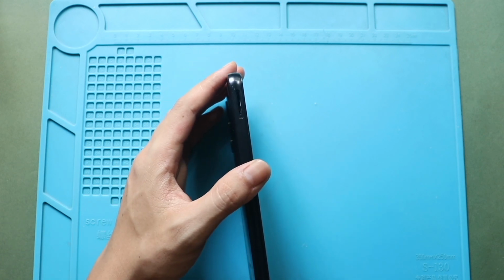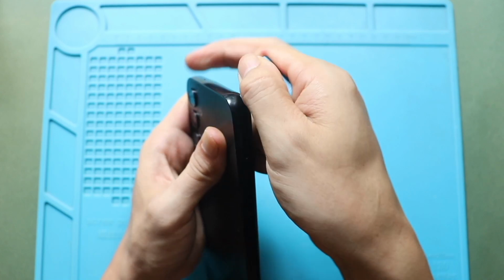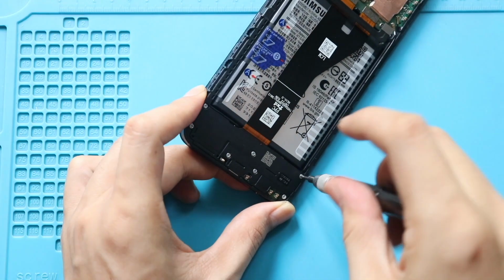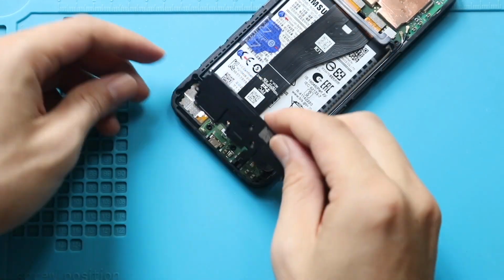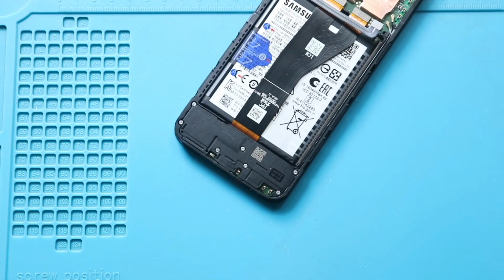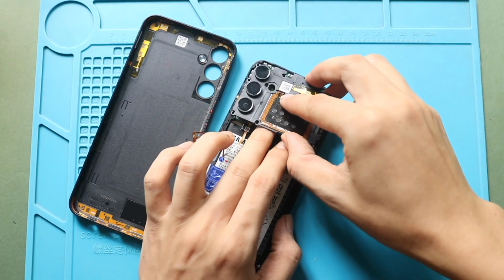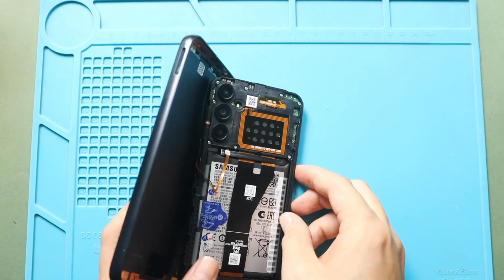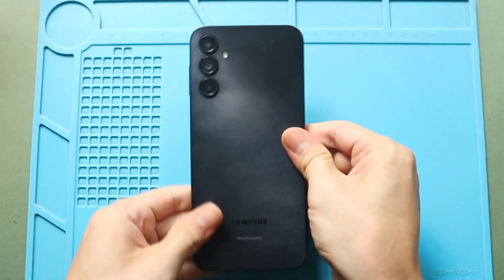Samsung Galaxy A14 5G Loudspeaker Ringer Replacement - A14 4G | M14 5G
A step by step replacement guide on how to repair and replace a broken/not working Loudspeaker Ringer on Galaxy A14 5G mobile phone. This guide also compatible with Galaxy A14 4G | M14 5G
Compatible Models
SM-A146B, SM-A146P SM-A146U, SM-A146U1, SM-A146W, SM-A146P, SM-S146VL, SM-A146M , SM-A145F, SM-A145M, SM-A145P, SM-A145R, SM-M146B,

🛠️ Repair Tools
Glue | Adhesive

Compatible Battery
Compatible Screen
Small Parts & Flex

✅ Protect Your Galaxy A13
Protector For The Screen
Best Rated Case

Our Partners

Timestamps
00:00 Intro
00:10 Opening Galaxy A14 5G
01:20 Removing Logic Board Cover
02:52 Removing not working Galaxy A14 5G Loudspeaker Ringer
03:40 Placing New Galaxy A14 5G Loudspeaker Ringer
04:44 Placing  Logic Board Cover
06:06 Closing & Back Cover Installation